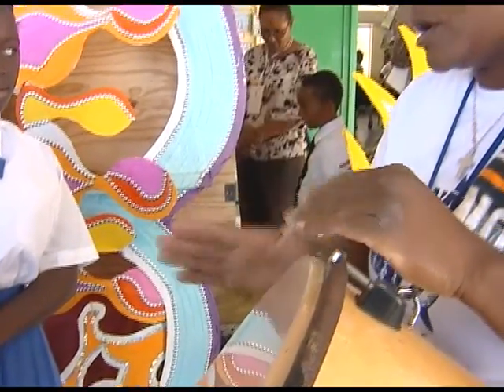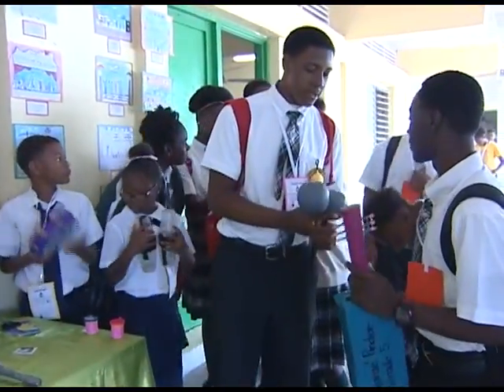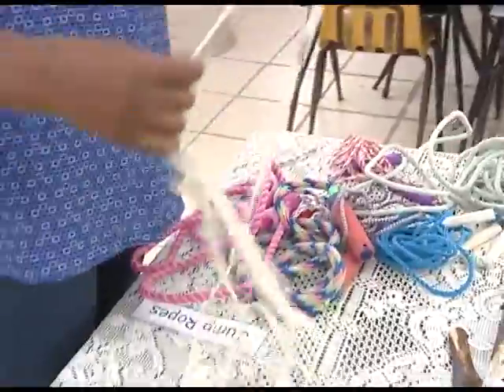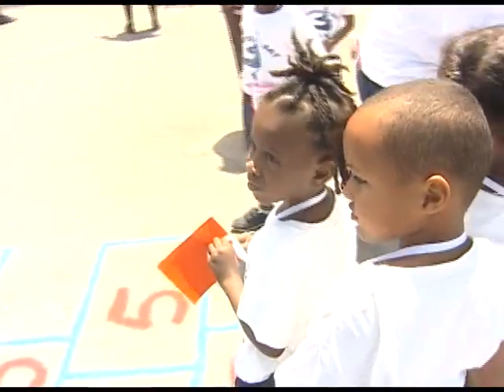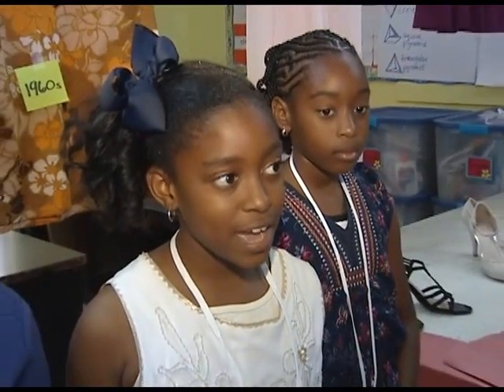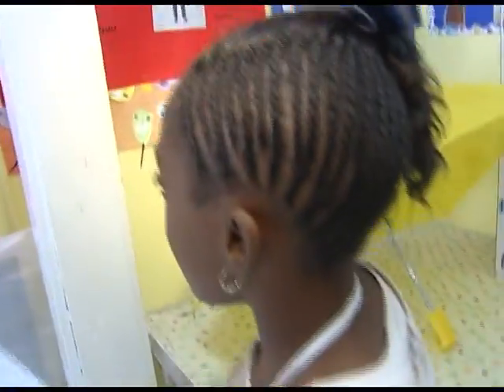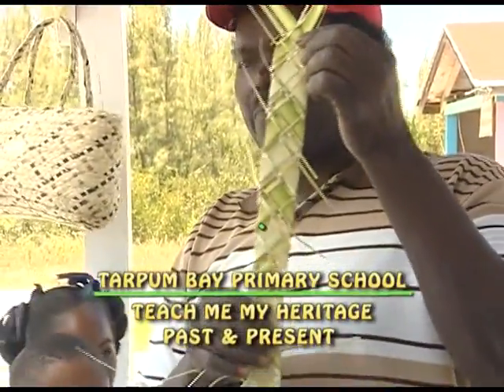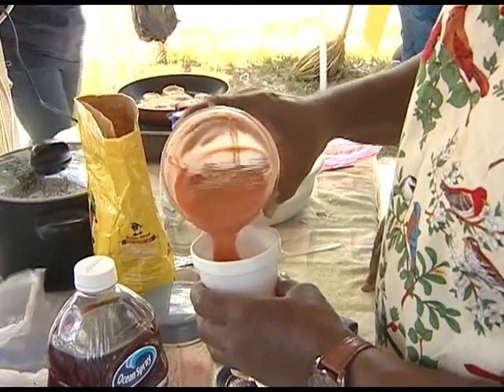TBPS PBE PROJECT OPEN HOUSE PART 2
Tarpum Bay Primary Place Based Education Project: Open House Video